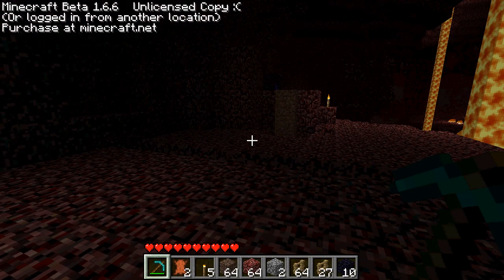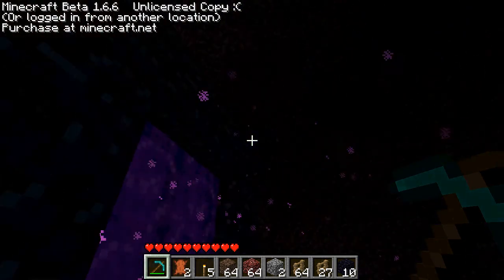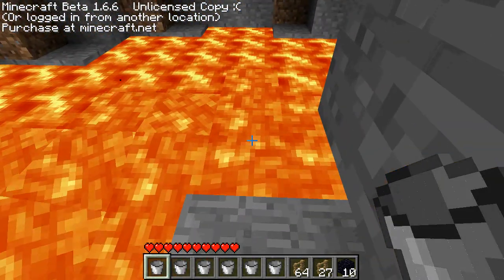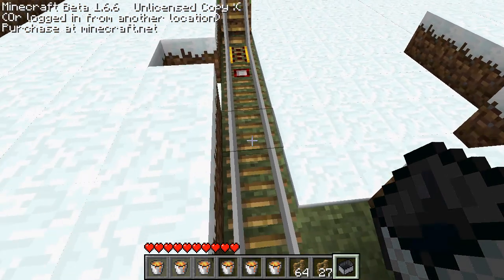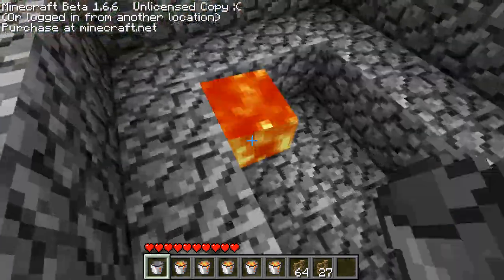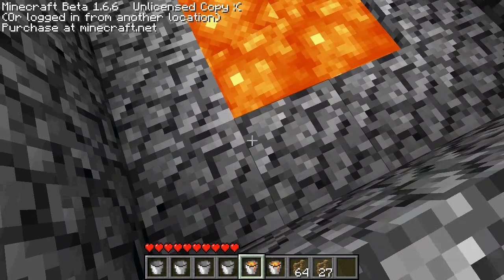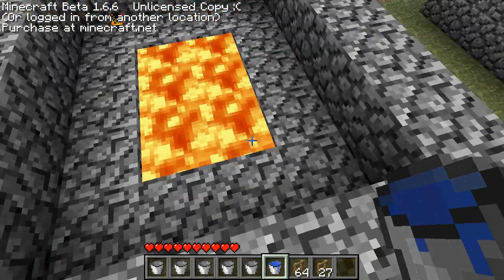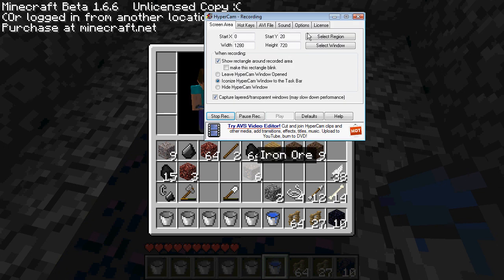Minecraft: How to make Obsidian!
Do not listen to people when they say "How to Find Obsidian" as their title because first if you could find it, then it would be too hard to find a spring of water and lava both ending in an even receptive "Natural Made" so dont waste your time watchign those videos. thanks for watching... plz subscribe and rate this PEACE!